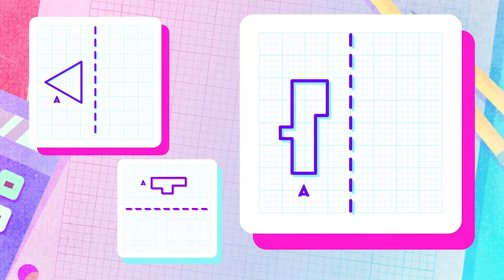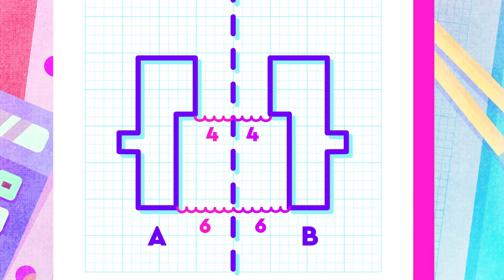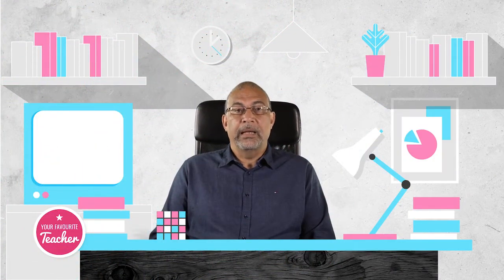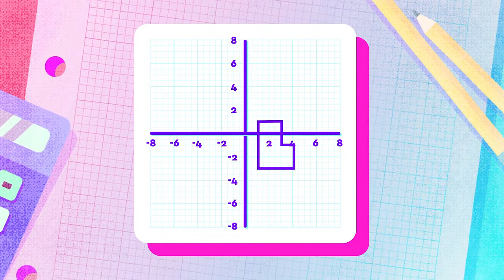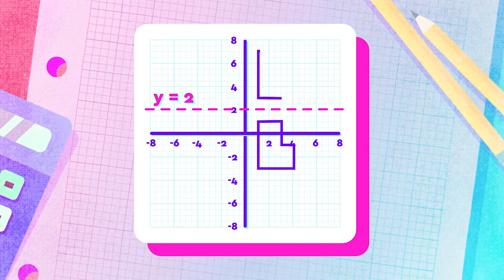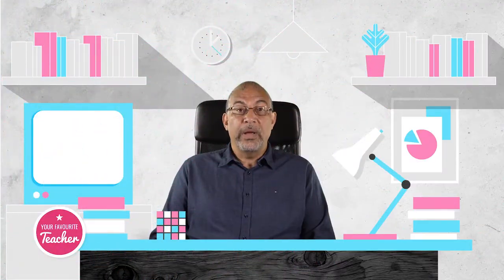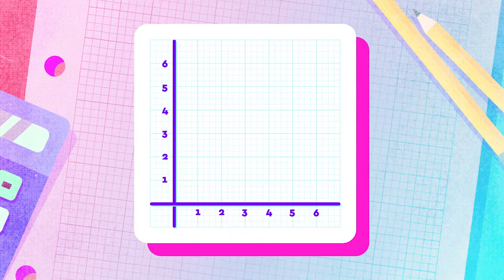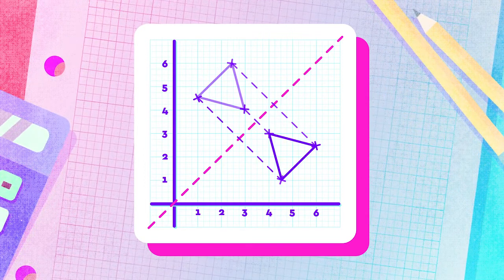GCSE Maths - Reflections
What is a reflection in maths? Watch our quick, animated lesson on GCSE maths reflections to find out!

And the best part of it all is that you can access it for free with a trial of Your Favourite Teacher.